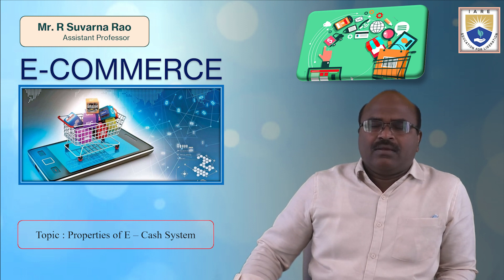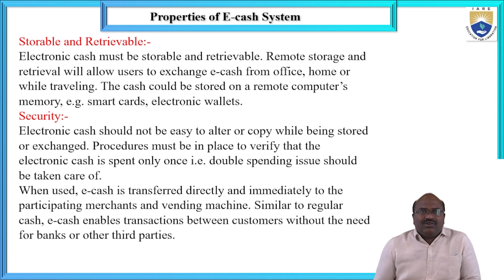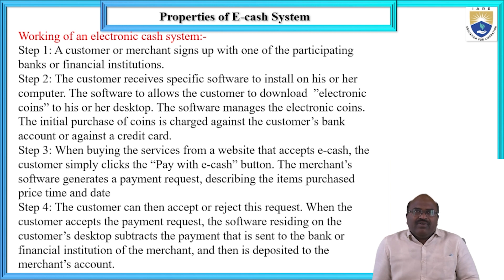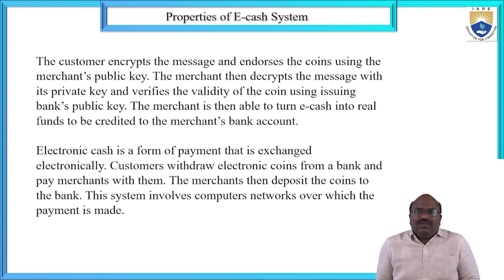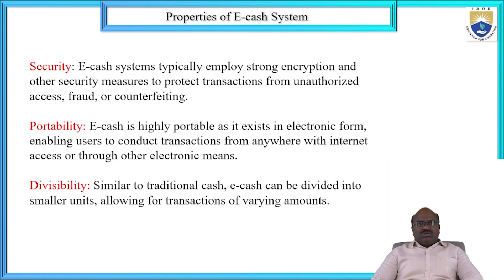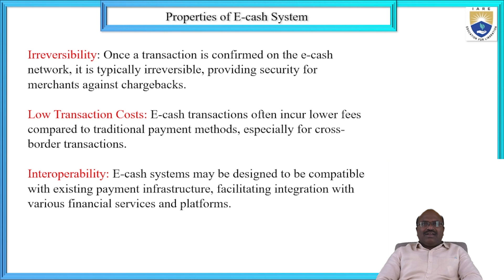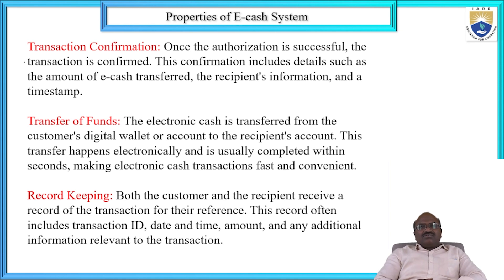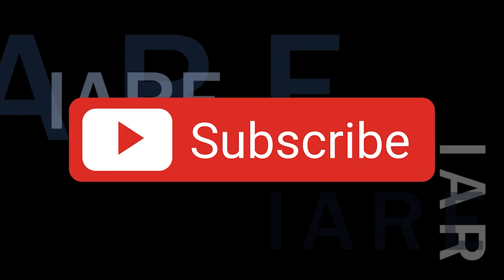Properties of E – Cash System by Mr. R Suvarna Rao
Properties of E – Cash System by Mr. R Suvarna Rao | IARE

Telangana, India.